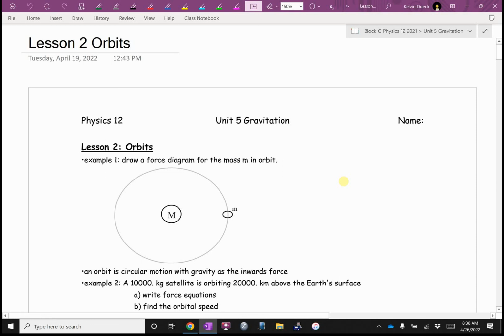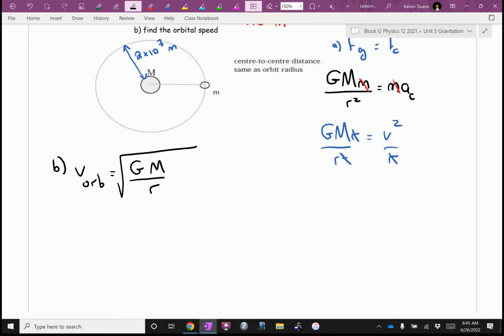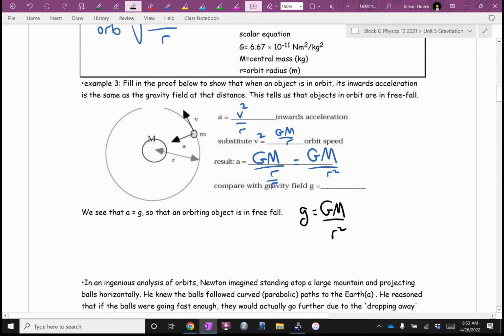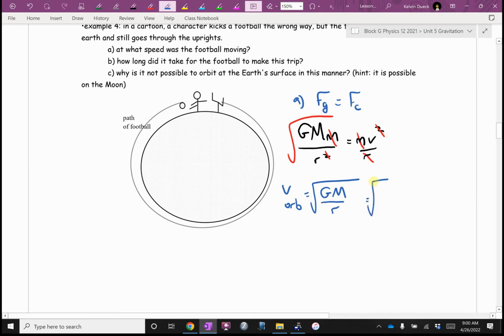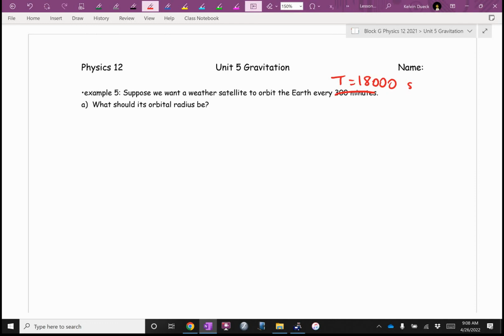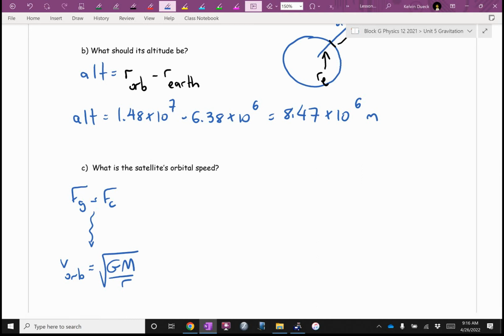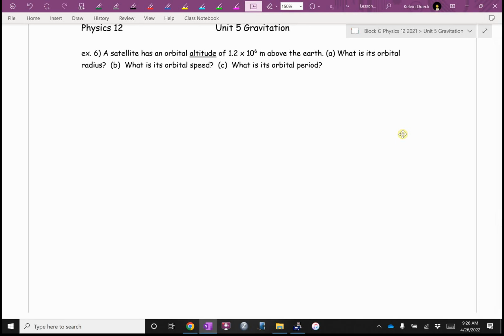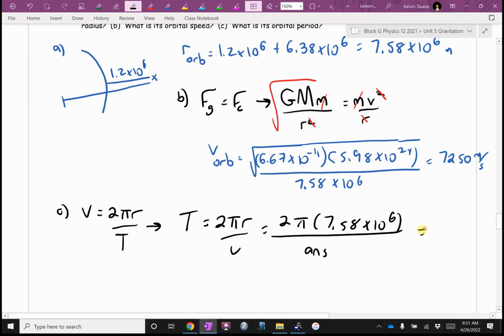Physics 12 U5L2 Orbits